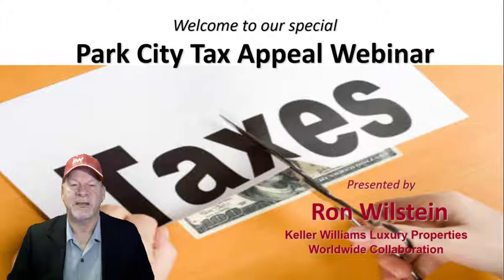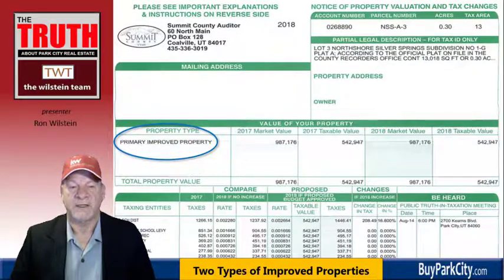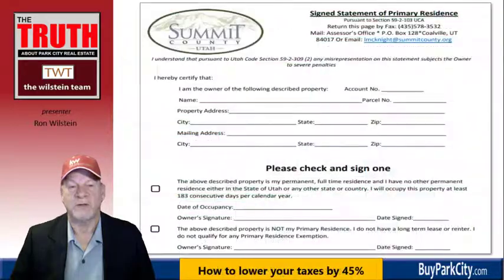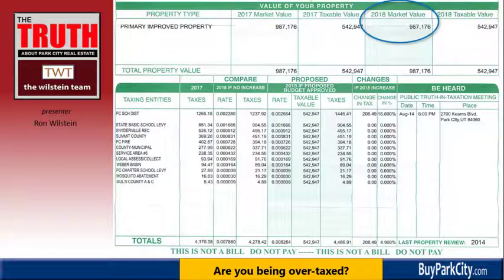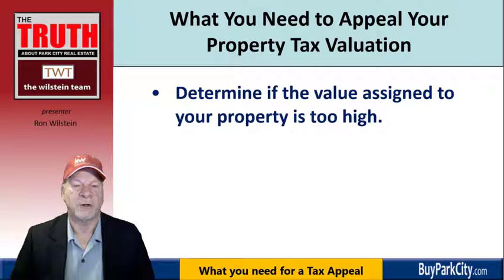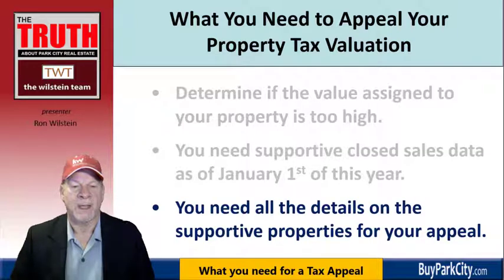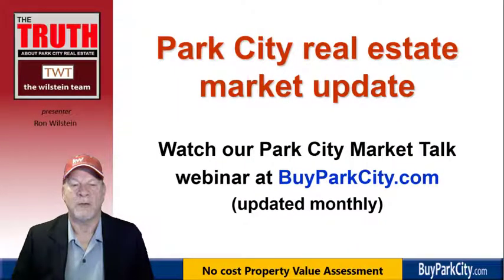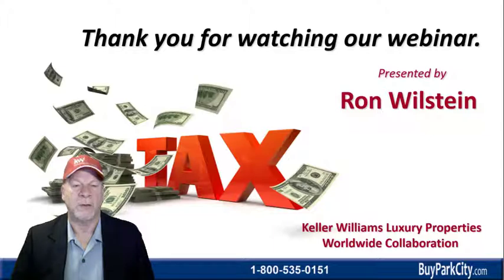2018 Tax Appeal Webinar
The Wilstein Team at KW Park City Keller Williams Real Estate is Park City’s go-to resource for property tax information. This webinar will show you how to read your Property Tax Notice for 2018 quickly and comprehensively. If your property is wrongly classified, resulting in your being over-taxed, or the Summit County Assessor's Office has assigned too high of a value to your property, we'll show you how to appeal your property tax valuation before the September 15, 2018 deadline and reduce the amount of taxes due in November 2018. and don’t hesitate to reach our real estate experts with any question you have!